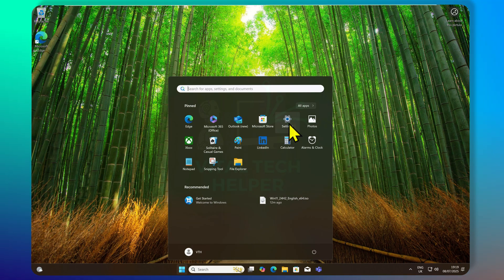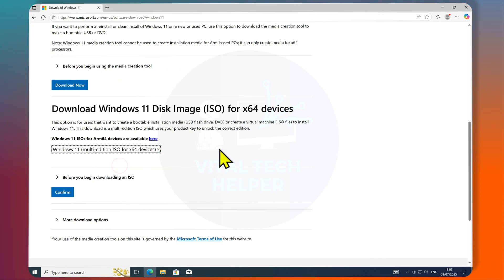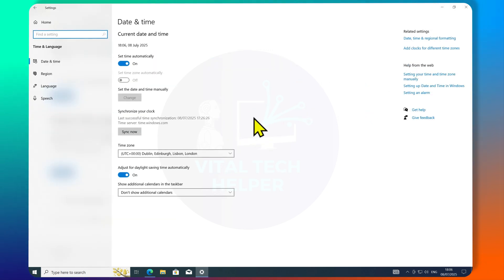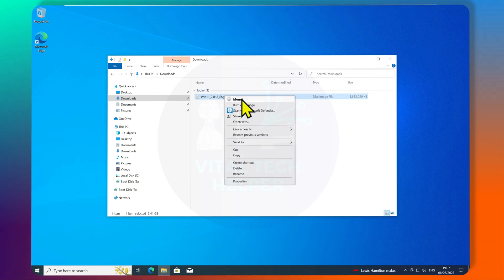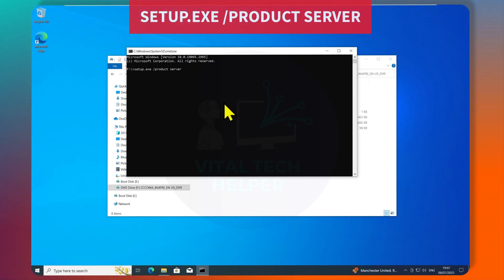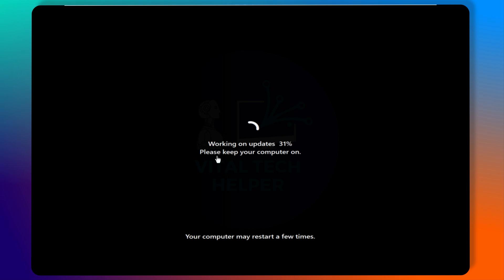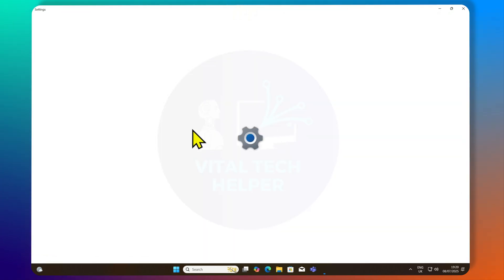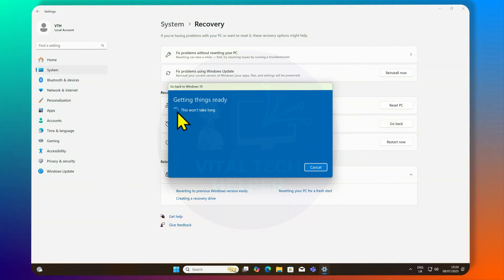Upgrade Windows 10 to Windows 11 FREE in 2025 | Easiest Method!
Learn how to upgrade Windows 10 to Windows 11 for free in 2025 — no USB, no TPM, and works on unsupported PCs!
This easiest step-by-step method uses only the official Windows 11 ISO to install version 24H2 with zero tools needed.
Upgrade Windows 10 to Windows 11 FREE (2025) | No USB, No Tools Needed! Easiest Method!
Want to upgrade your PC to Windows 11 the easiest way possible in 2025? Whether your PC is supported or unsupported, this video shows you the quickest official method — NO USB drive, NO 3rd-party tools, and it's 100% FREE using just the ISO file and built-in features!

✅ Works with Windows 10 Pro / Home / Education
✅ Supports unsupported PCs (Bypasses TPM & Secure Boot)
✅ Latest Windows 11 24H2 Version

📌 Command Used in CMD:
setup.exe /product server

💡 Bonus Tip: You can roll back to Windows 10 within 10 days via Settings / System /Recovery.

Can I still upgrade from Windows 10 to Windows 11 for free?
How much does Windows 11 cost in the UK?
Is it worth updating Windows 10 to 11?
How do I upgrade my Windows 10 to 11?
How to upgrade windows 10 to 11 for free usb
How to upgrade to Windows 11
Windows 11 free upgrade deadline 2024
Is Windows 11 free
Microsoft Windows 10 upgrade